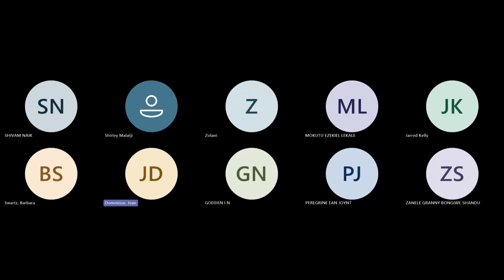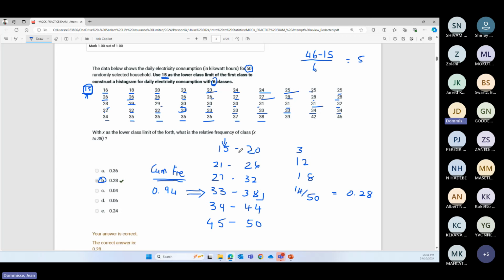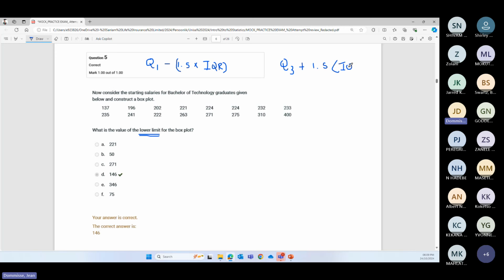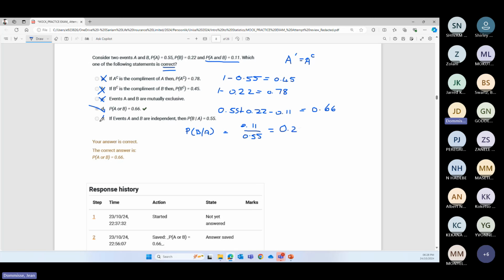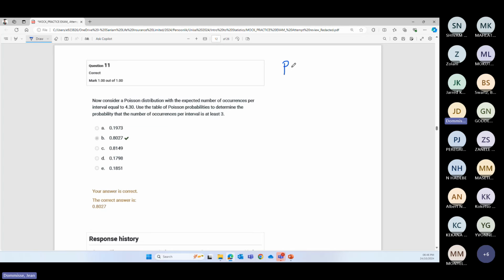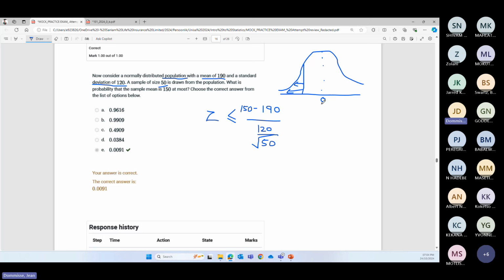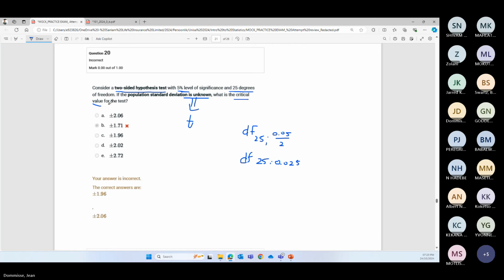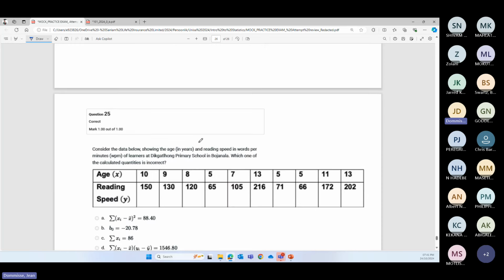STA1510 STA1610 Exam Prep Oct / Nov 2024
Last Exam Prep for STA1610